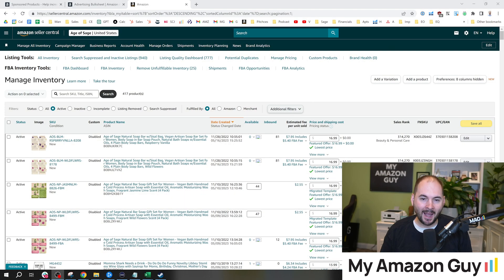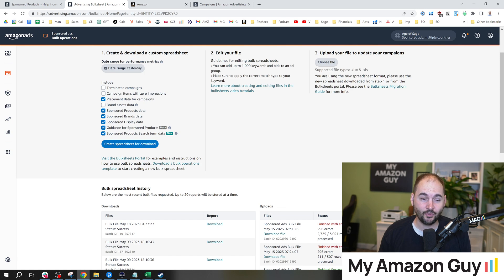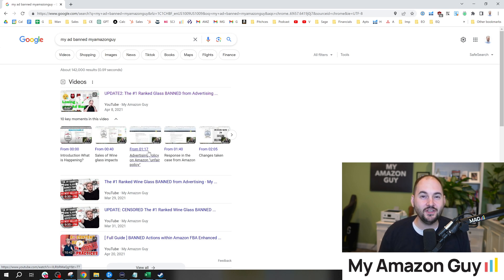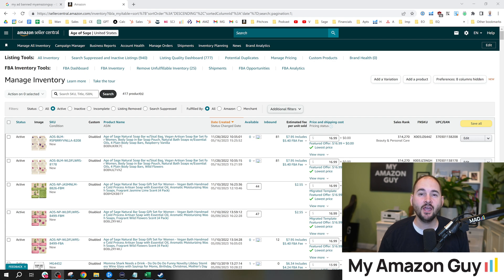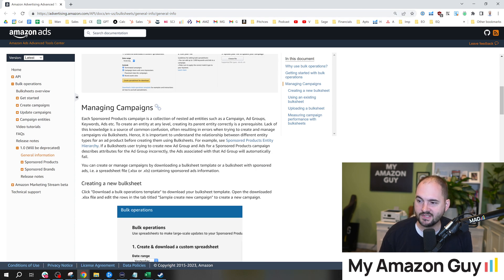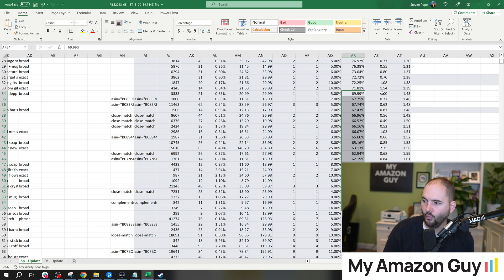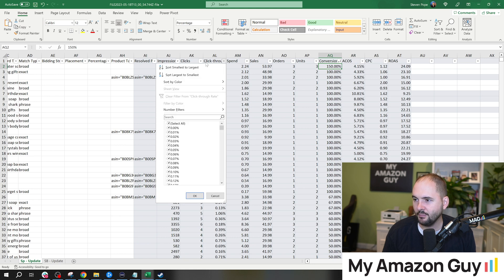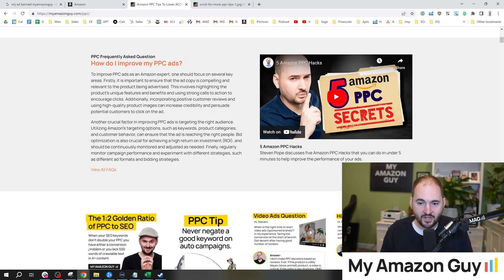Did you Know Bulk Sheets Can Do this? [Amazon PPC]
I understand the frustrations of managing a large number of SKUs and dealing with messy PPC performance. I’ve got valuable insights to share to you on this latest video.

With 417 active and 940 inactive products, you're handling over 2,500 sponsored product campaigns. Despite May being a peak month, your recent performance around Mother's Day was disappointing. But I've discovered a little-known feature that can transform your advertising. The eligibility status report shows which products are eligible for ads. Access it in the bulk operations tab of Amazon Advertising.

Running a bulk sheet download and examining eligibility status is crucial, especially for a high SKU account. You don't want ineligible products affecting campaign performance. Correcting eligibility issues, like wrongly labeled "for adults," improves ad visibility and sales.

Should you use automated PPC tools or manage ads manually? Historically, manual management outperforms automation, but if time is limited, automated tools can reduce costs. However, for growth, manual management is essential.

To address your PPC challenges, create a single automatic campaign for all products, bidding at five cents, with each product having its own ad group. Though not scalable, it's a performance booster. Leveraging low costs per click, even with lower conversion rates, yields impressive results.

Utilize help files and tutorials to master bulk operations. Excel filters help prioritize optimizations, focusing on high ACoS, top spenders, or duplicate keywords. Analyzing conversion rates, spend levels, and clicks highlights top performers, enabling bid adjustments.

Remember, strategic management and continuous optimization unlock the full potential of Amazon PPC.

00:00 Did you Know Bulk Sheets Can Do this? [Amazon PPC]
00:21 Number of active and inactive products on the account
00:30 Discovery of a new feature to check product eligibility for advertising
01:00 Bulk operations tab and downloading various spreadsheets
01:43 Manual management vs. automated PPC tools
02:09 Importance of strategic thinking for account growth
02:58 Setting up an automatic campaign with every product and low bid
06:06 Benefits and performance of the low-bid campaign strategy
08:15 Help files and tutorials for bulk operations
09:43 Using filters in Excel for efficient optimizations
12:03 Analyzing performance based on conversion rates, spend levels, and clicks
14:35 Exploring different functionalities of bulk sheets and portfolios
15:04 Check out more PPC tips